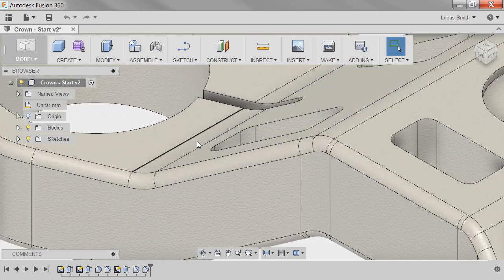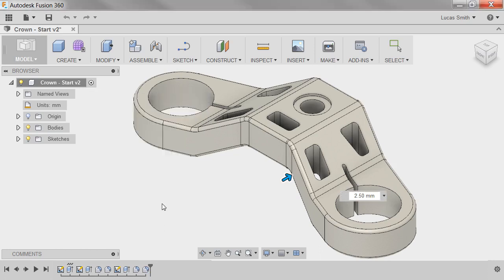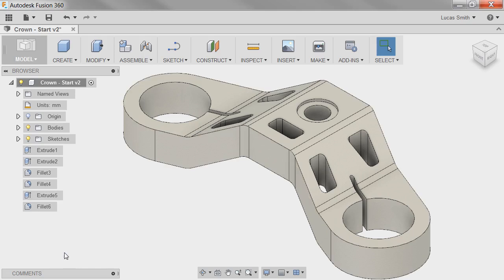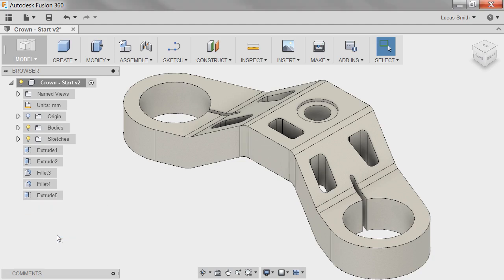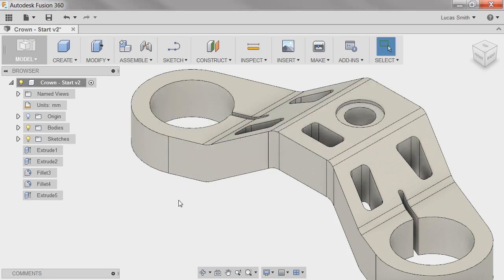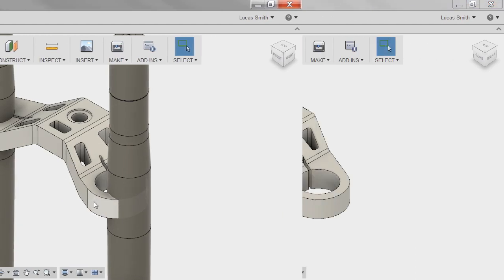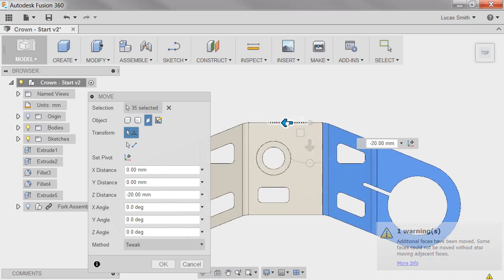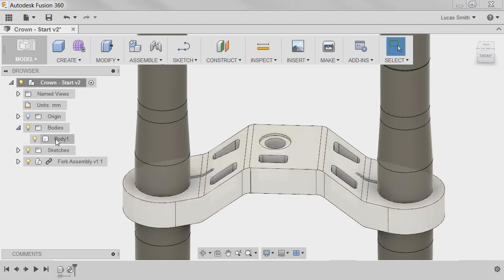Modelado directo autodesk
Una explicacion de Autodesk sobre el modelado directo y parametrico en el software Fusion 360